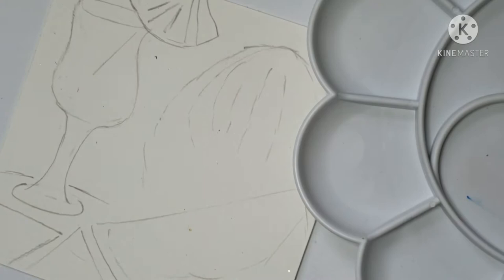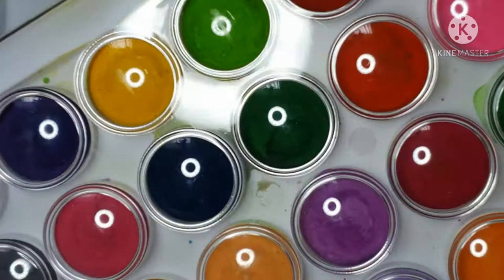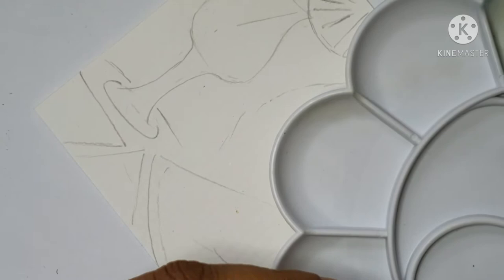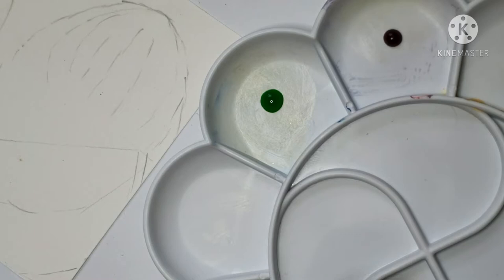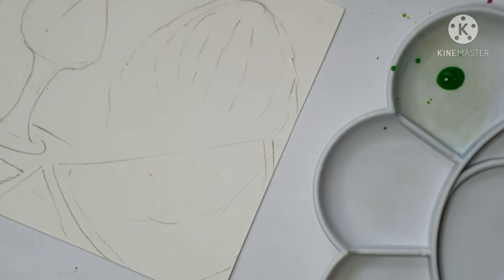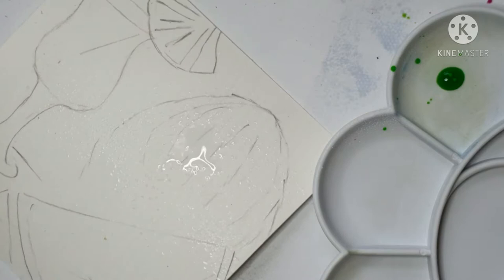My painting for the Summer prompt for Woollysteph's art club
Hello everyone 👋🏼 here I show you how I created my painting for Woollysteph's art club.